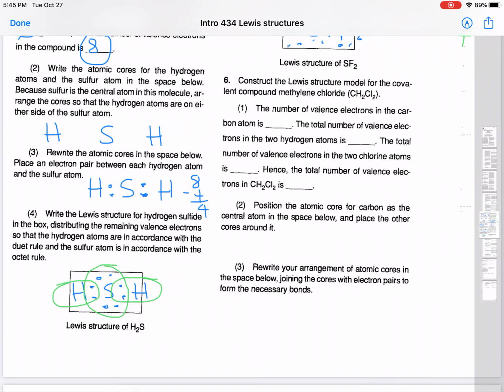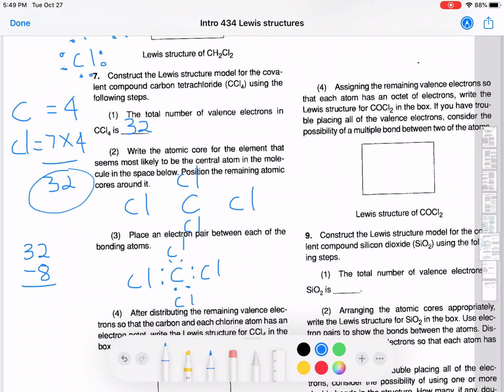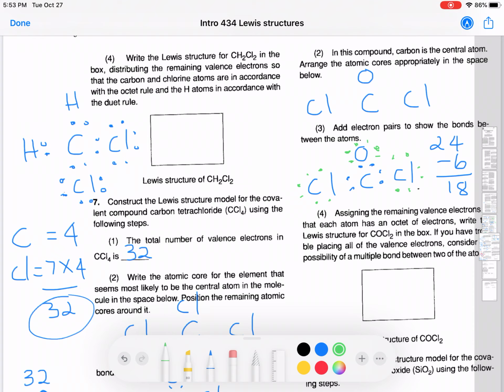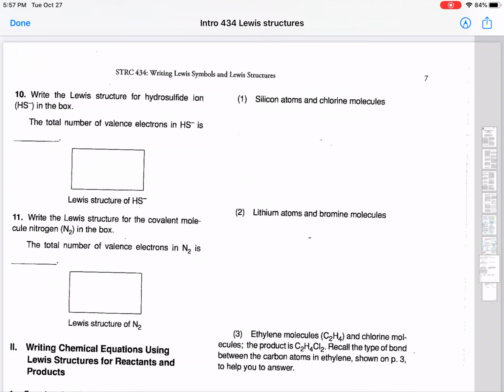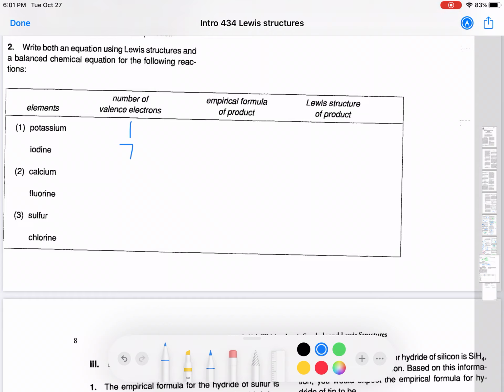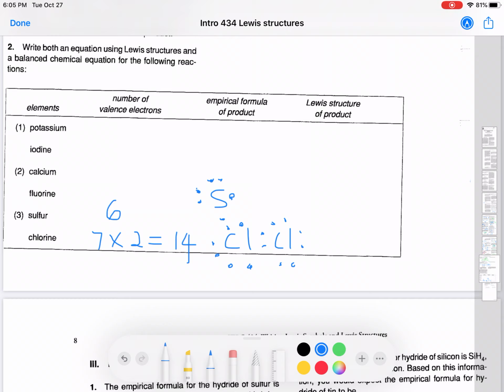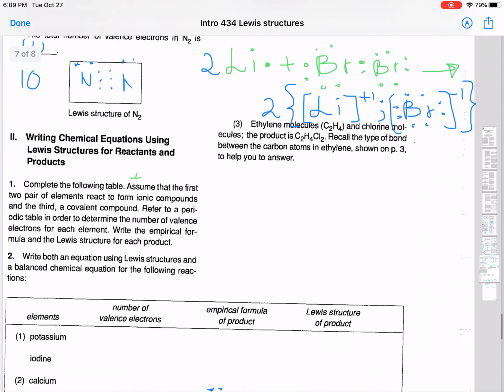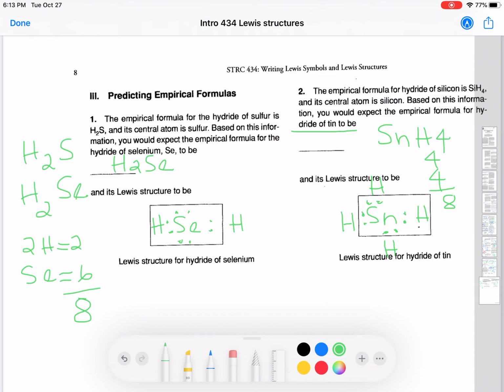CHEM 1105- Expt 434 Writing Lewis Structures part 2